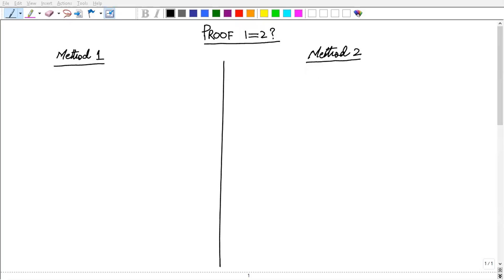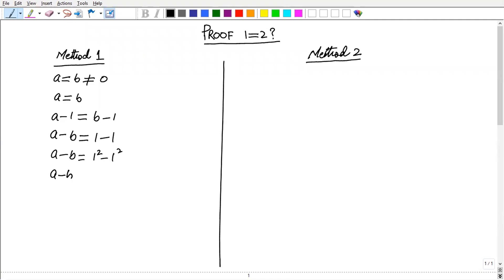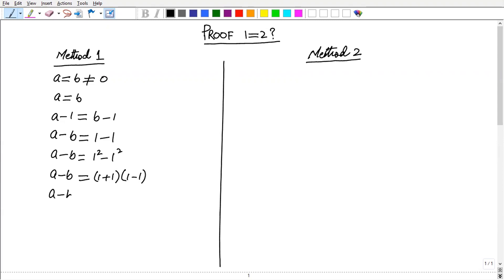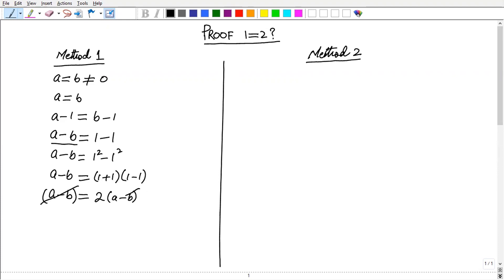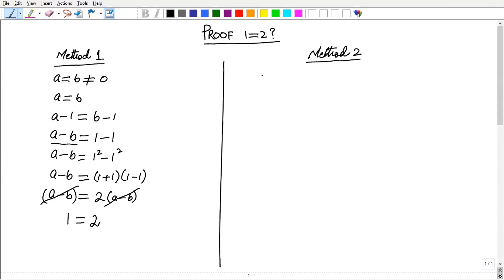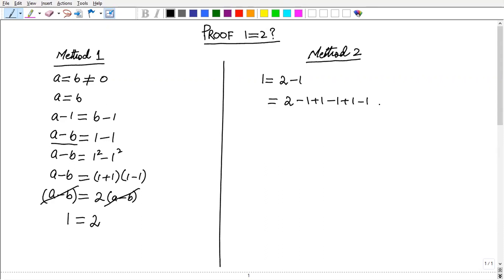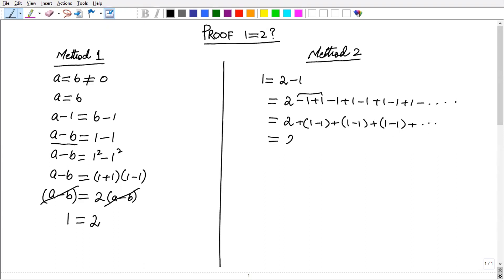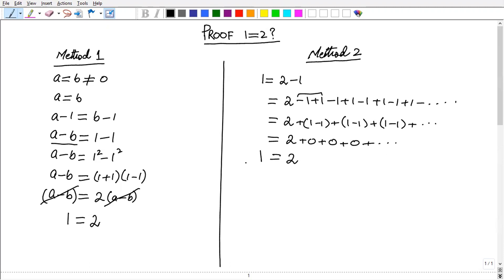Proof 1=2? | Is really 1=2?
This video is specially made for those mathematics students who take interest outside the course material.
proof 1=2
#1=2